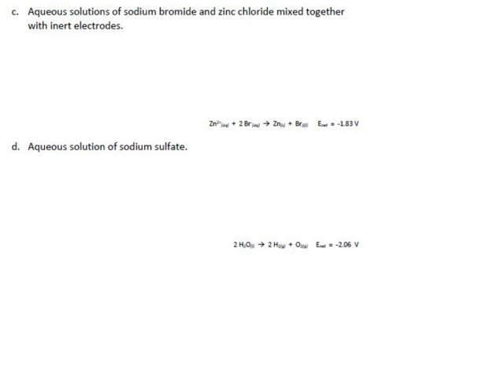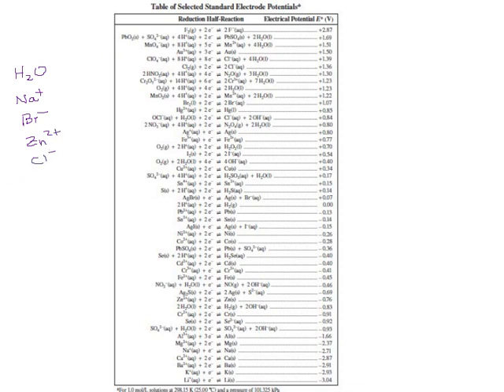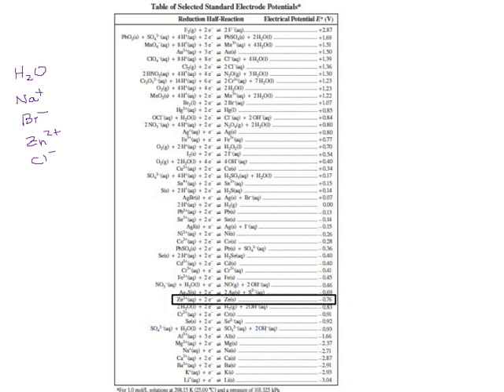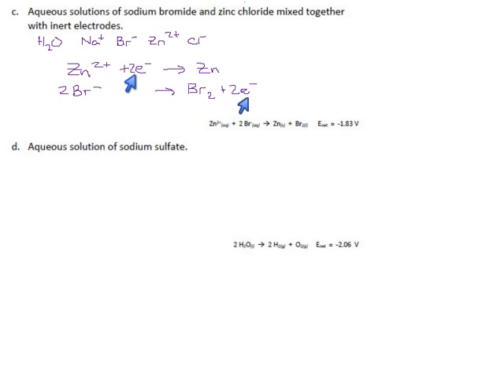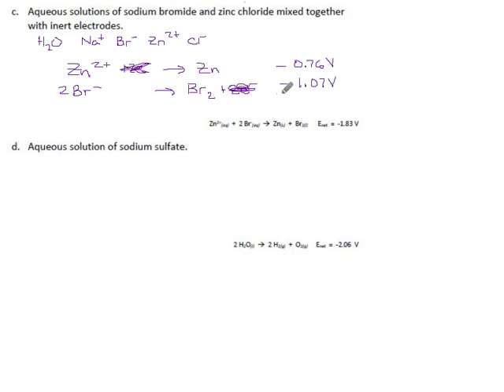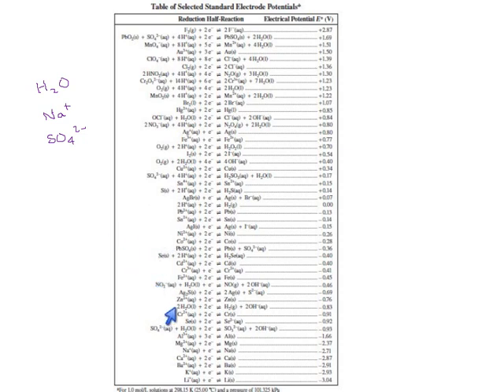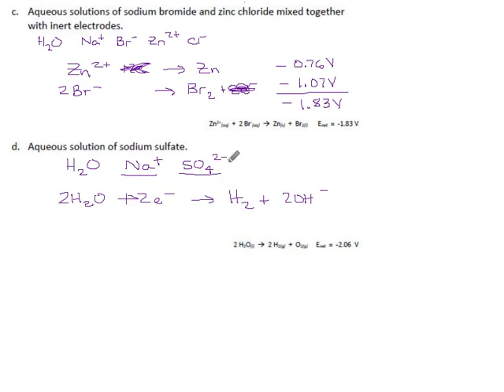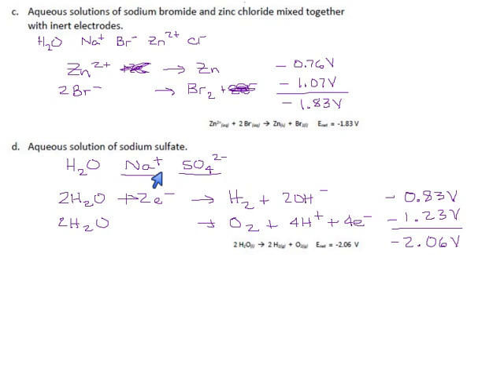Practice 2.15 Page 12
Finding voltage for electrolytic cells.